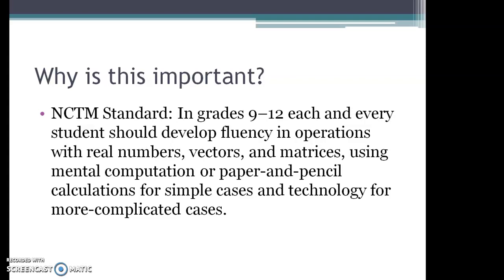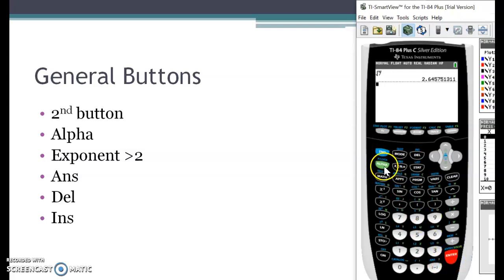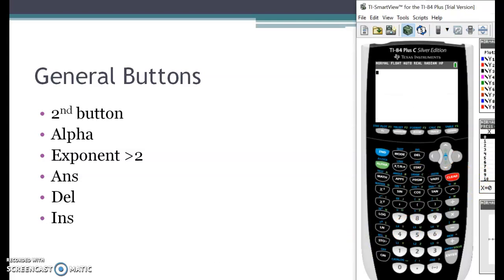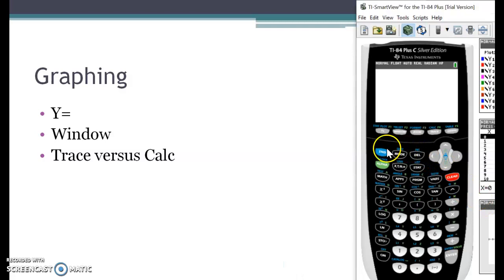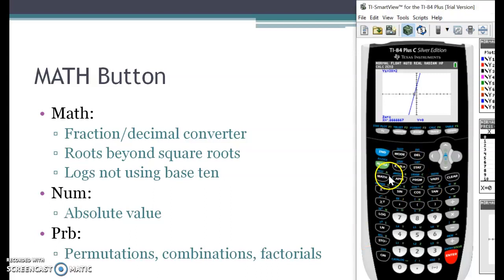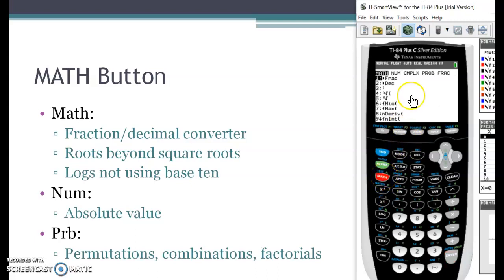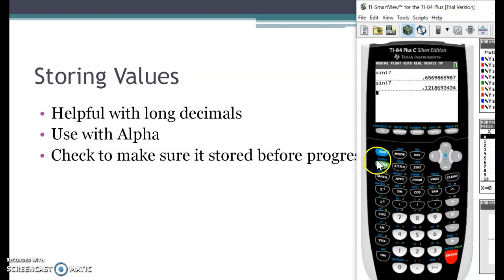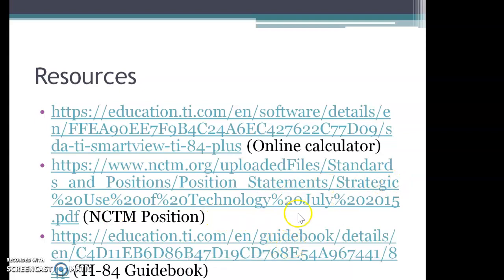TI-84 Crash Course